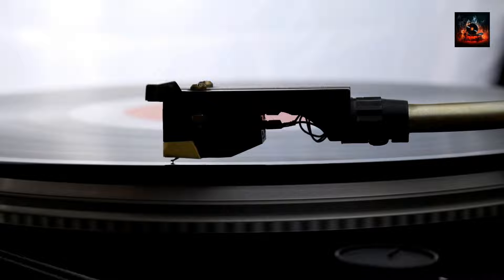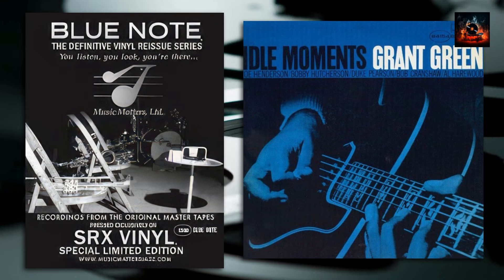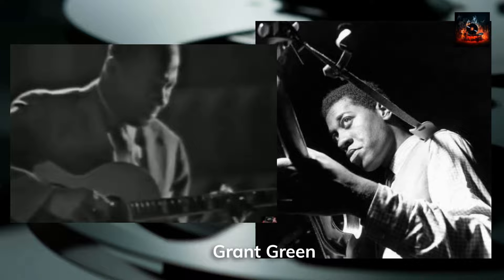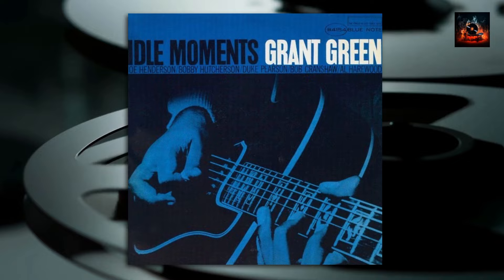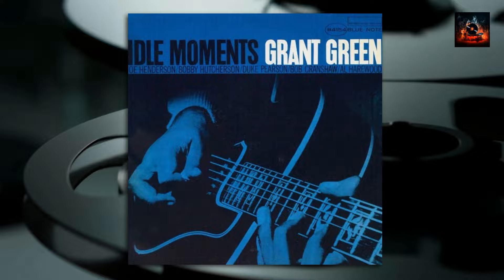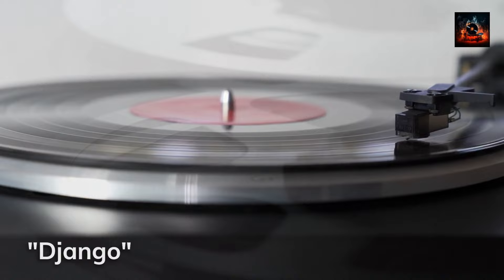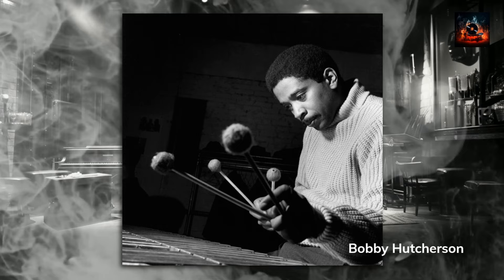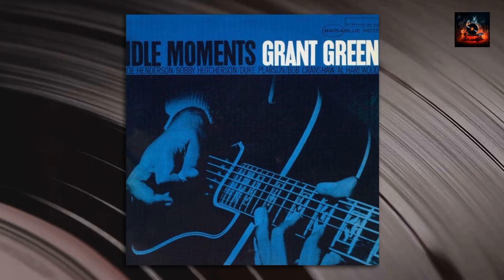🎸 Exploring Jazz Greatness: Grant Green's 'Idle Moments' Uncovered 🎸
Dive deep into the soulful world of jazz with us as we uncover the magic behind Grant Green's iconic album, 'Idle Moments.' 🎶 From the heart of the 60s, this masterpiece emerged, capturing a pivotal moment in jazz history and resonating with fans across generations. But what makes 'Idle Moments' so special? Why has it remained a staple in the collections of jazz enthusiasts worldwide?

Grant Green, a self-taught maestro, brought his unique touch to this album, weaving melodies that linger long after the record stops. With the support of legends like Joe Henderson, whose tenor saxophone added depth and emotion, and Duke Pearson, whose piano provided a harmonious backdrop, 'Idle Moments' became more than just music—it became an experience.

But the magic doesn't stop there. The rhythmic heartbeat of the album, driven by Al Harewood's impeccable drumming, and the deep, resonant tones of Bob Cranshaw's bass, combined to create a sound that's both timeless and innovative. Each track, from the contemplative title piece to the vibrant 'Jean De Fleur,' tells a story, inviting listeners on a journey through the golden era of jazz.

Yet, beyond the music, there's a story of passion, dedication, and a relentless pursuit of excellence. This video delves into the history, the challenges, and the triumphs behind 'Idle Moments.' We explore the lives and legacies of the incredible musicians who came together to create this masterpiece. What were they doing before this iconic session? How did their individual journeys influence the sound and soul of the album?

As we journey through the tracks, we also delve into the technical brilliance behind the album. The Music Matters Jazz SRX Series reissue, mastered by Kevin Gray, offers an unparalleled listening experience. But how does it compare to the Blue Note Records Classic Vinyl Series? And why is the SRX version considered a collector's treasure today?

For those new to jazz and seasoned aficionados alike, 'Idle Moments' is a testament to the genre's enduring allure. It's a reminder of the power of collaboration, the beauty of creativity, and the timeless nature of true artistry.

So, are you ready to embark on this musical journey with us?

1.  What makes 'Idle Moments' a must-have in every jazz collection?
2.  How did Grant Green's unique style shape the sound of the album?
3.  And why, after all these years, does 'Idle Moments' continue to captivate listeners worldwide?

Join us as we uncover the stories, the sounds, and the soul of 'Idle Moments.' Dive deep, listen closely, and let the music take you on a journey like no other.

Let's keep the music alive and the records spinning!